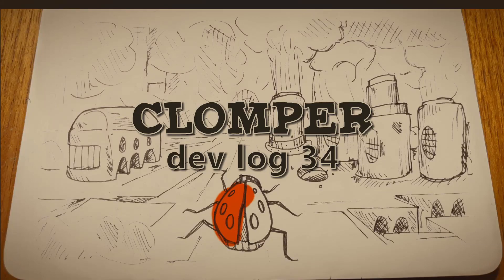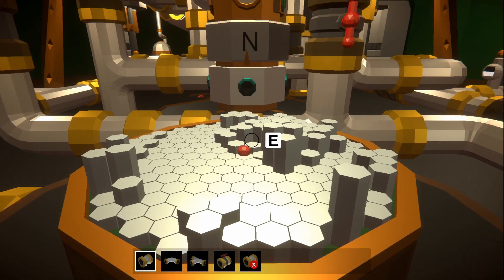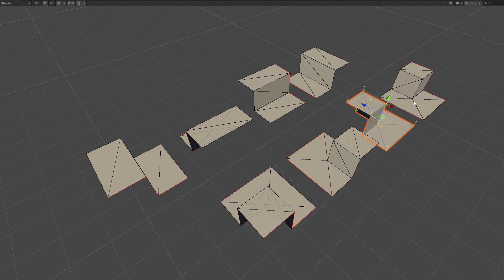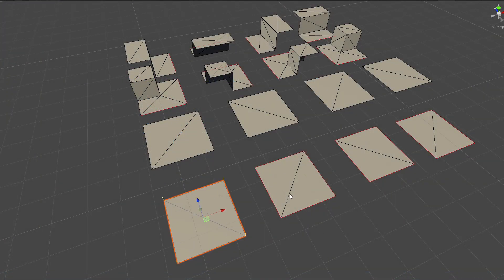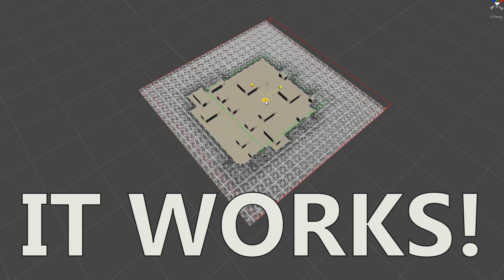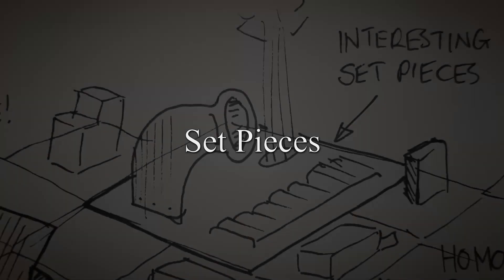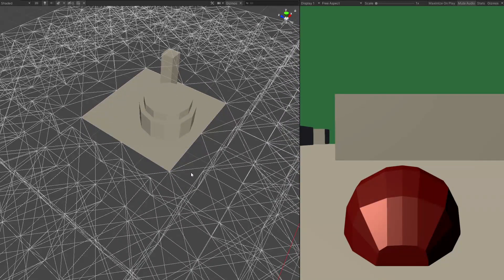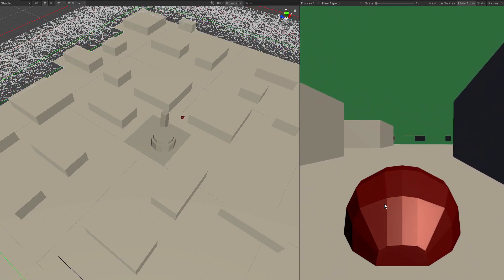Unity Mesh Rotation and Spawning | Indie dev log | Clomper #34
Rather than duplicating meshes in Blender, I can now import one mesh and rotate it inside Unity. As I add more meshes, that will make life a lot easier.

With that done, I started spawning meshes and created set pieces, which feels great to do. It's actually starting to look like something I can port back into the main game.

Timestamps
0:00 Introduction
0:31 Mesh Rotation
1:19 Mesh Spawning
1:44 Set Pieces
2:31 Outro